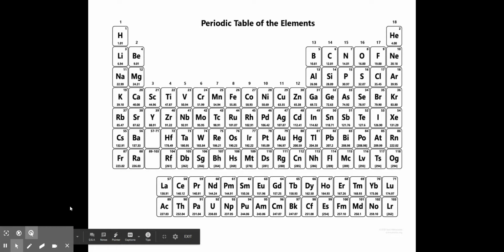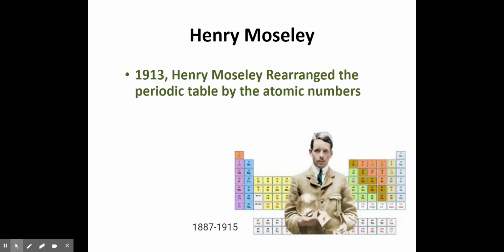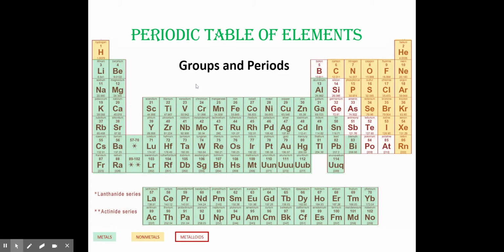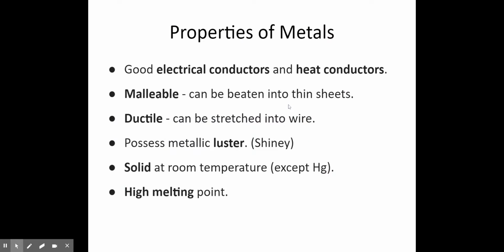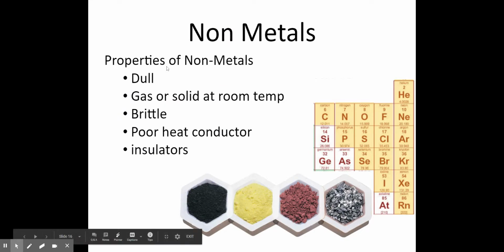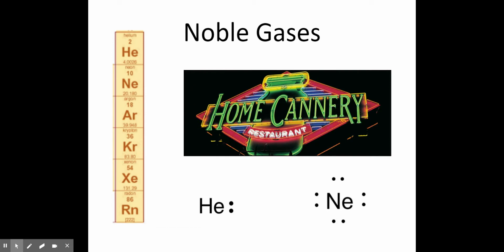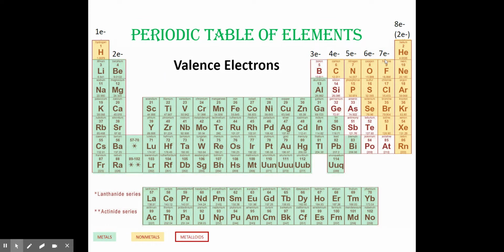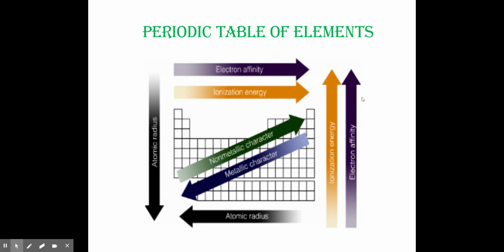[Notes] Periodic table 2020-2021